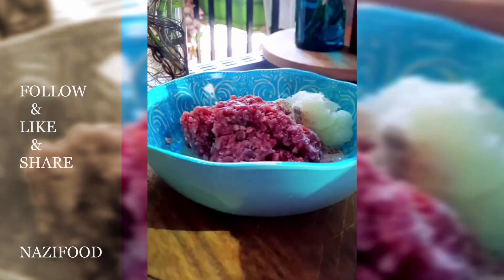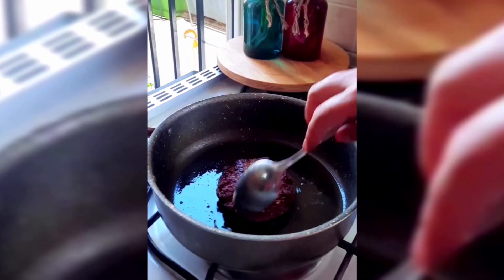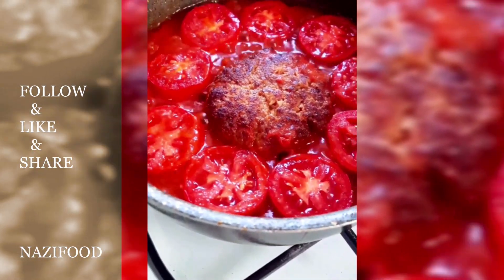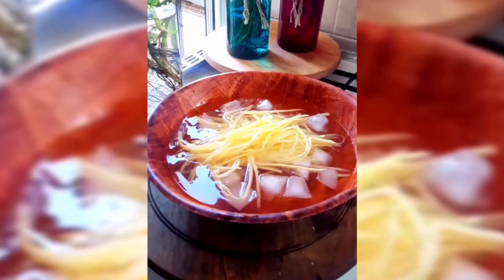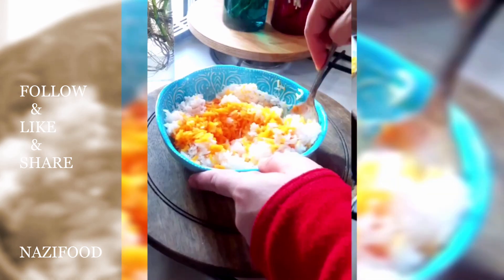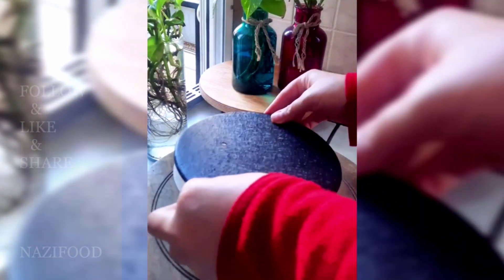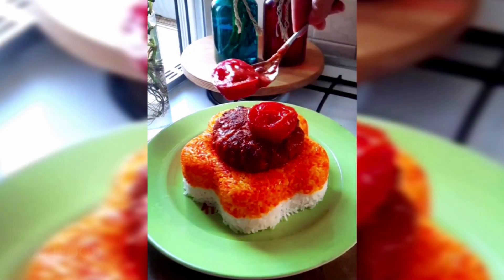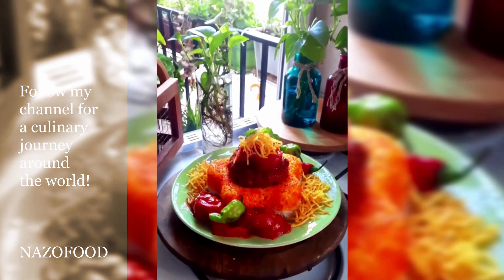Panning Perfection: Kebab Recipe Delight-4K | رسپی کباب تابه ای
Pan Kebab Recipe
Ingredients:

300 grams of minced lamb meat
1 medium onion
3 tomatoes
2 potatoes
1 to 2 tablespoons of tomato paste
½ teaspoon of black pepper
½ teaspoon of paprika powder
½ teaspoon of garlic powder
1 teaspoon of salt
Instructions:

Grate the onion and mix it with the minced meat and the spices listed in the description. Mix well until fully combined. Then shape the mixture into patties with your hands and fry both sides in a pan with some oil until browned.
Mix the tomato paste with some hot water and pour it over the minced meat. Arrange tomato slices around the meat and let it simmer on low heat with the lid closed for about 30 minutes.
Meanwhile, thinly slice the potatoes and soak them in salted ice water for 10 minutes. Drain and pat dry, then fry them in hot oil until golden brown.
Cook the rice with a pinch of salt until halfway done, then drain it. Mix some of the rice with a bit of saffron water and layer it on the bottom of a pot. Add the rest of the white rice on top and cover the pot. Let it cook on low heat for 30 minutes.
Finally, transfer the rice to a serving dish, place the pan kebab on top, and garnish with potatoes and tomatoes. Enjoy your meal!
رسپی کباب تابه ای
مواد لازم:
300 گرم گوشت چرخ کرده گوسفندی
1 عدد پیاز متوسط
3 عدد گوجه فرنگی
2 عدد سیب زمینی
1 الی 2 قاشق غذاخوری رب گوجه فرنگی
½  قاشق چایخوری فلفل سیاه
½  قاشق چایخوری پودر پاپریکا
½  قاشق چایخوری پودر سیر
1 قاشق چایخوری نمک
طرز تهیه:
به گوشت چرخ کرده پیاز رنده شده و ادویه های داخل دسکریپشن را اضافه کرده و خوب ورز می دهیم تا کامل مخلوط شود. سپس با دست فرم می دهیم و دو طرف آن را در تابه با مقداری روغن سرخ میکنیم. بعد رب گوجه فرنگی را با مقداری آب جوش مخلوط کرده و روی گوشت چرخ کرده میریزیم و گوجه های حلقه ای را کنار گوشت چیده وروی حرارت ملایم با در بسته بمدت 30 دقیقه قرار میدهیم.
در این فاصله سیب زمینی ها را بصورت خلالی نازک برش میزنیم و داخل آب نمک و یخ ریخته و بمدت 10 دقیقه قرار می دهیم  بعد آبکش کرده و خشک میکنیم و سپس داخل روغن داغ زیاد سرخ می کنیم.
حالا برنج را با کمی نمک و آب نیم پز کرده و ابکش کرده و بعد مقداری از آن را با کمی زعفران دم کرده مخلوط کرده و کف قابلمه ریخته و بعد برنج سفید و در ان را بسته و روی حرارت ملایم بمدت 30 دقیقه میگذاریم تا دم بیاید. سپس داخل ظرف سرو میریزیم و کباب تابه ای را روی آن گذاشته و با سیب زمینی و گوجه فرنگی تزیین میکنیم. نوش جان

Other interesting videos:

Adeni Zurbian Recipe Delight-Savor Authentic Yemeni Flavor | رسپی غذای یمنی_زوریبان

Chicken Steak with Soy Sauce Recipe | استیک مرغ با سس سویا

Gilan Torsh Shamee Recipe-4K | رسپی شامی ترش گیلانی

Fish Tahchin with Herb Rice: A Flavorful Twist-4K | رسپی تهچین ماهی مجلسی

Mushroom Soup Recipe: A Savory Delight-4K | رسپی سوپ قارچ و شیر

Pizza Flavored Gazelle Horn Crepe: A Savory Twist on Tradition-4K | گوزلمه کرپ پیتزایی-غذای ترکیه ای

Egyptian-Shalto Kebab Recipe: Savory Delights from the Nile-4K | رسپی کباب مصری-شالتو

Savor the Royal Flavors: Shah Abbasi Polo Recipe-4K | رسپی پلوی شاه عباسی یا قیمه لاپلو

 Have a good time everyone 😊.
کباب_تابه ای